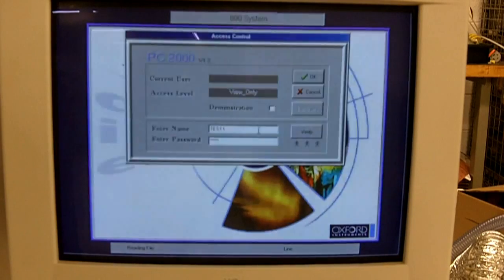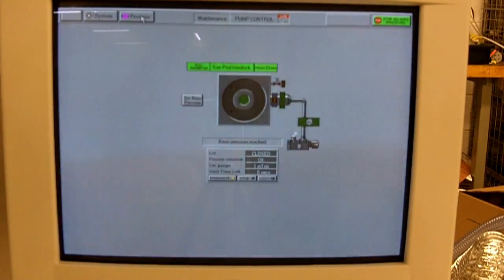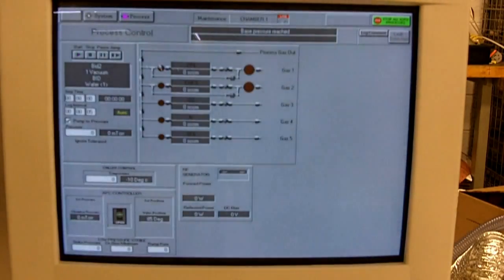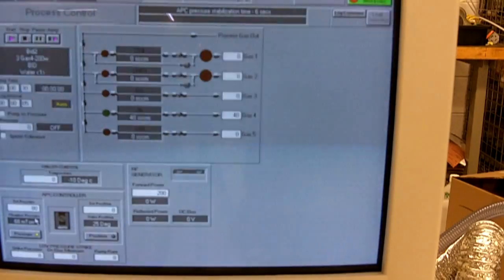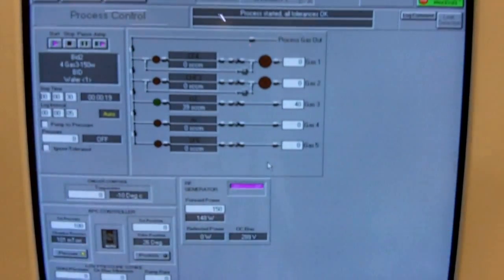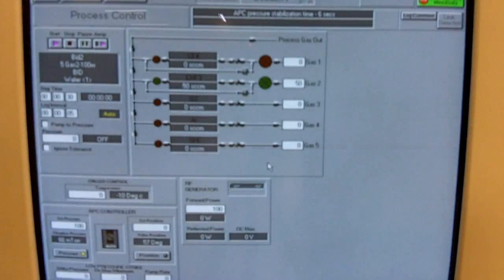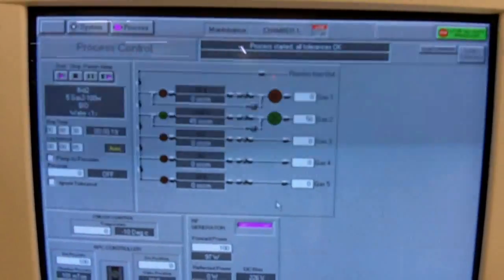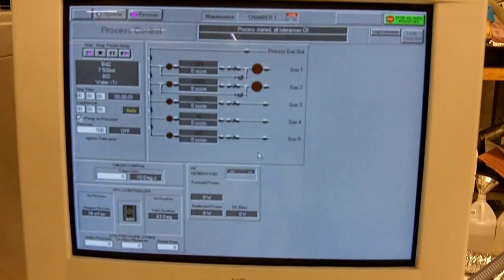Plasmalab 80 Plus RIE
Oxford Instruments Plasmalab 80 Plus RIE
View: 720p